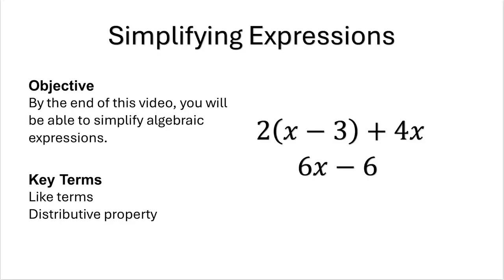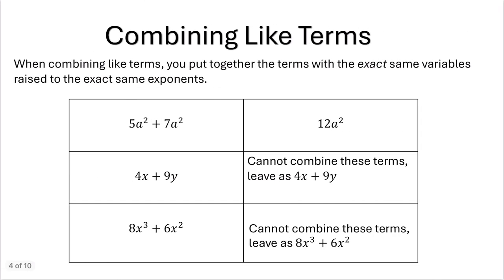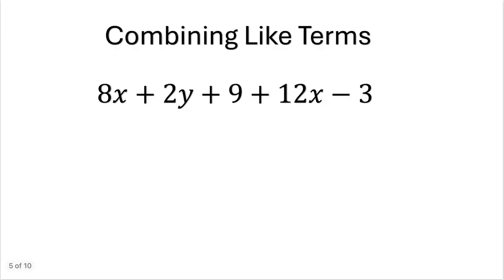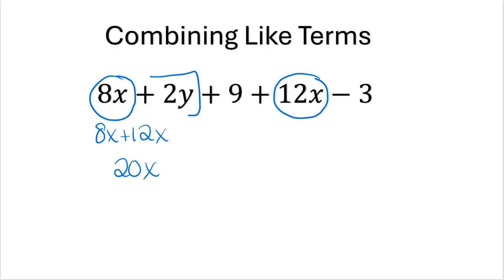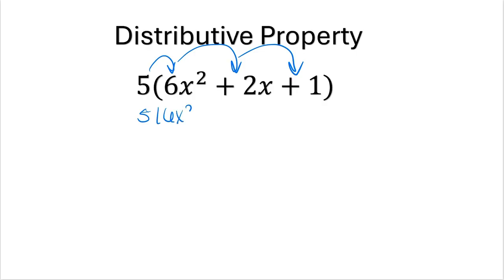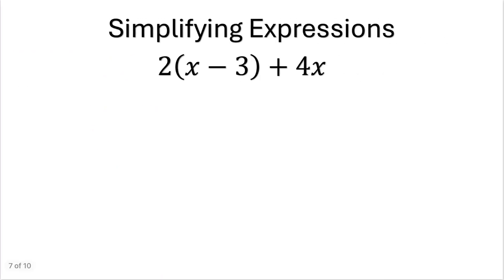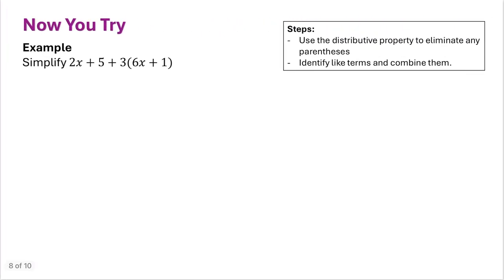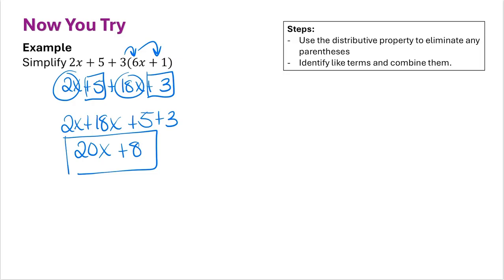A.02 Simplifying Algebraic Expressions